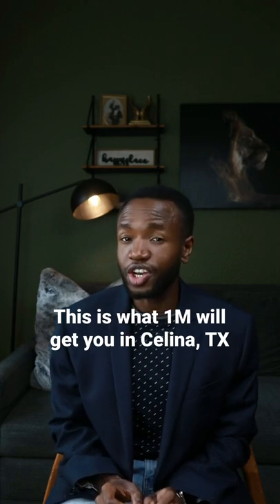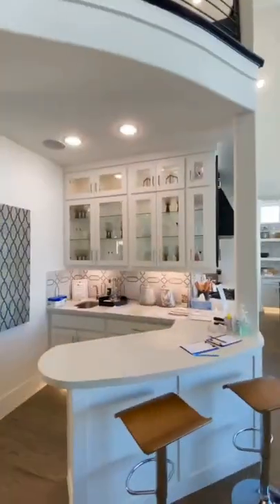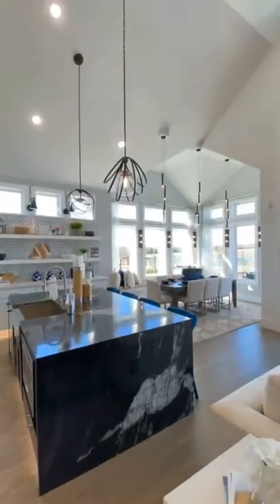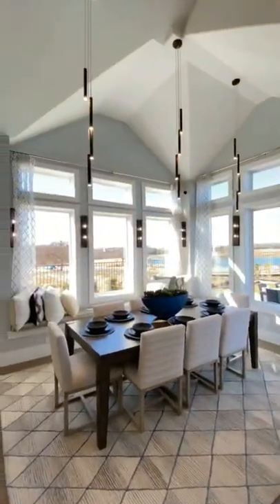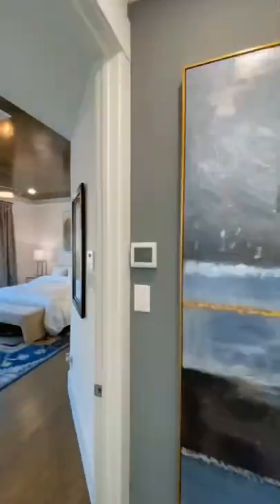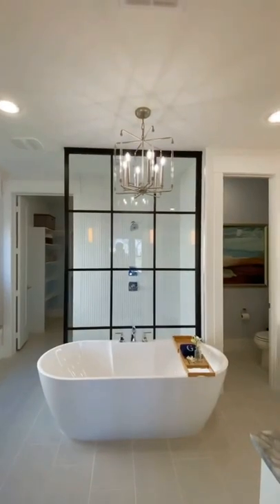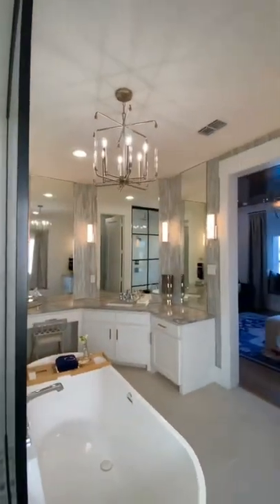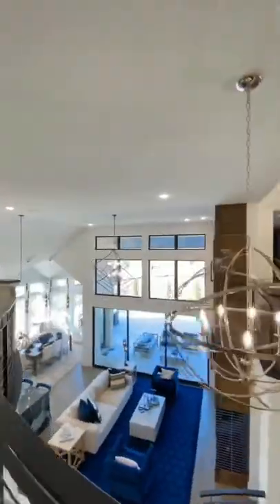This is what a MILLION dollar house looks like in Texas